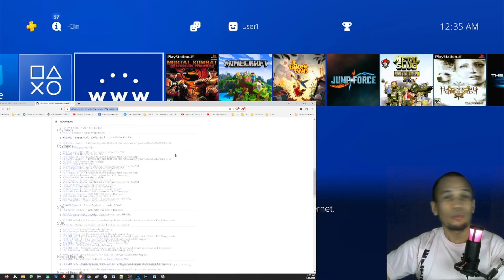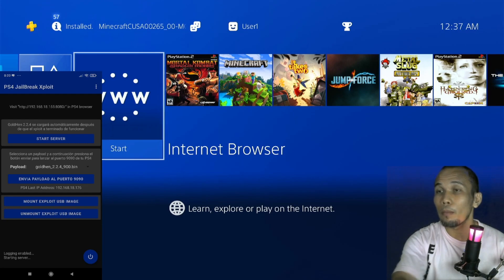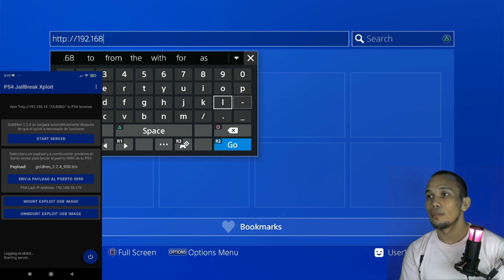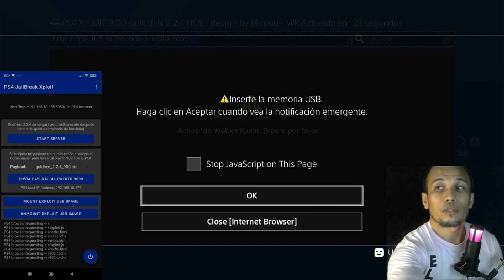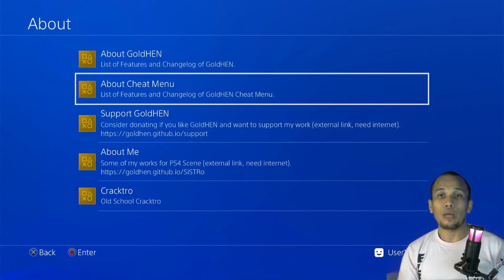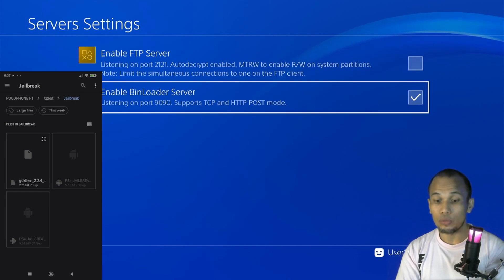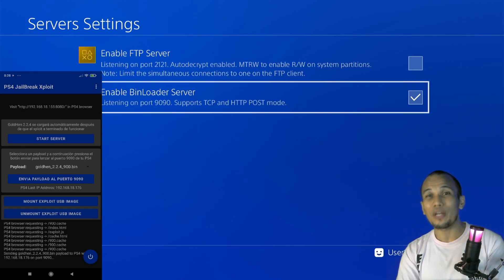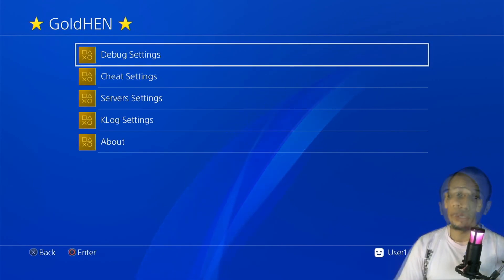PS4 Jailbreak | Activate Goldhen 2.2.4 Using Android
The Application already comes with the latest Goldhen so you don't need a seperate file for GoldHen 2.2.4.

1:15 Downloading Files
2:00 Using the Application
2:30 Reset Host
4:20 Simple GoldHen 2.2.4 overview
4:55 Loading Custom Payload
6:10 Addressing Issues